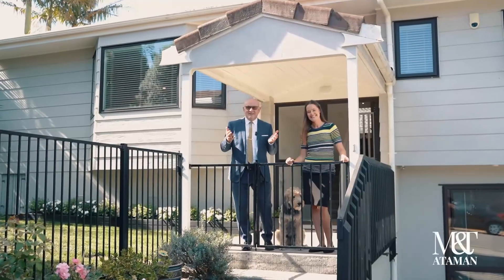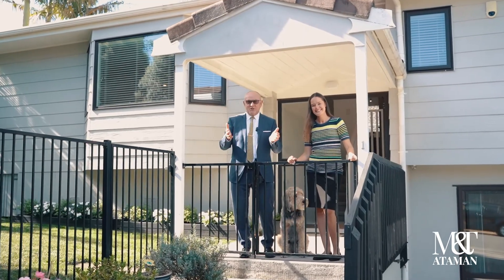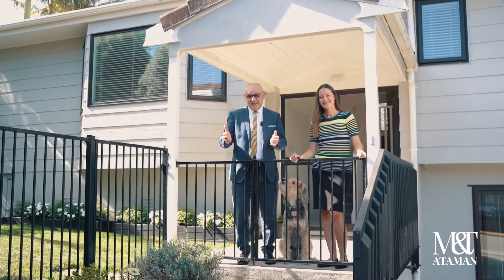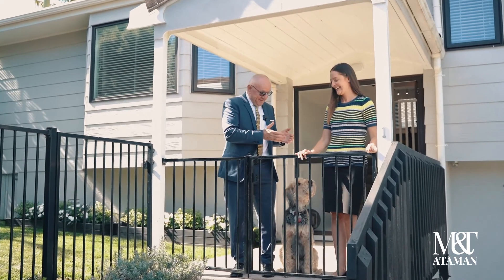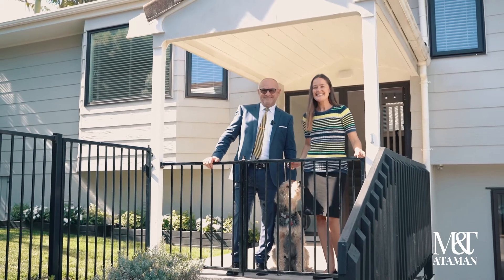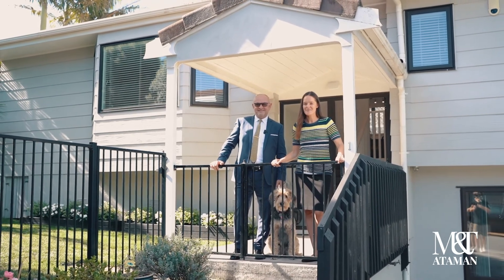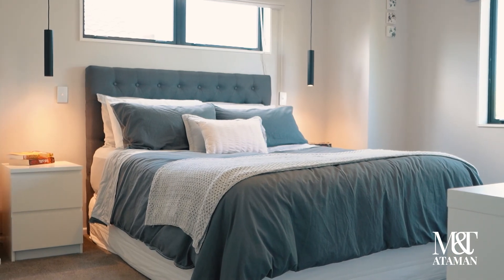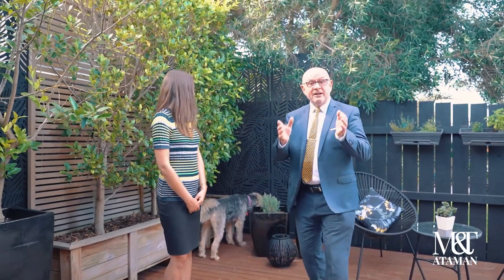1 John Shaw Drive, Saint Johns - Michael & Tatyana